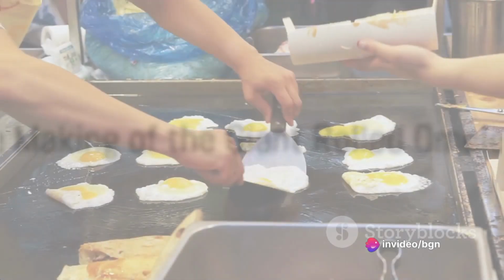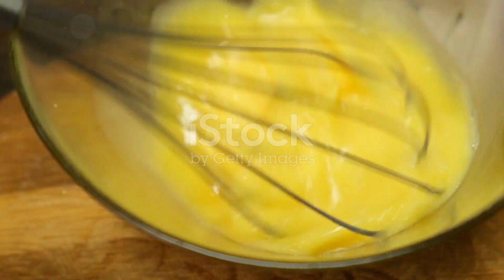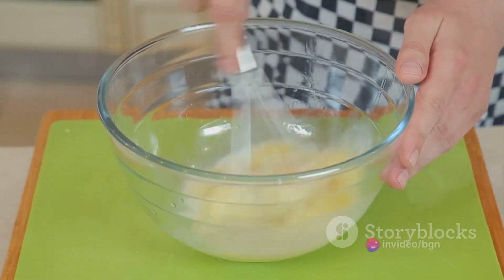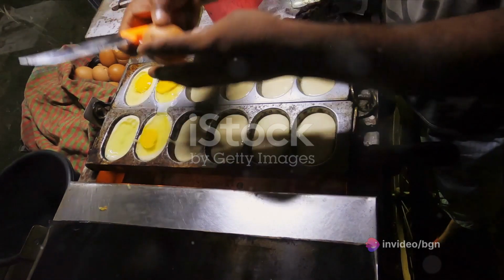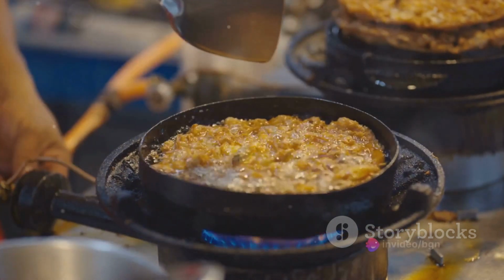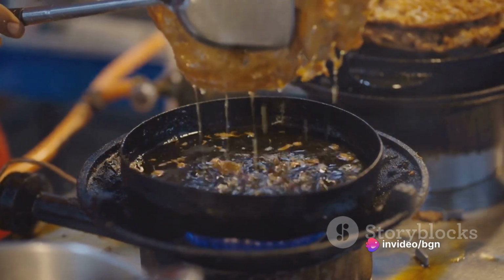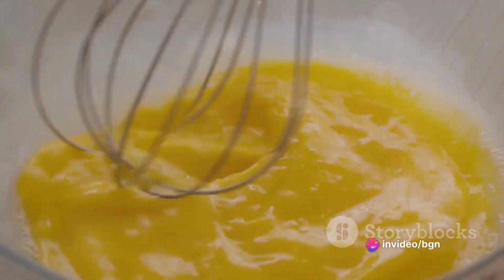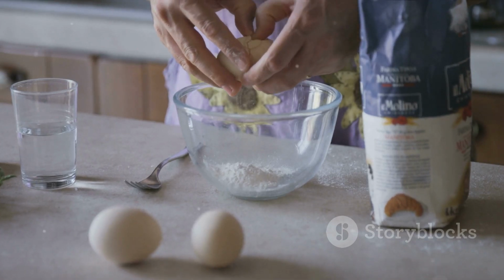The Giant Korean Street Omelette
Eggstravaganza: The Giant Korean Street Omelette by Bgn's Workspace

OUTLINE:

00:00:00 The Making of the Giant Rolled Omelette
00:00:58 The Art of Rolling
00:01:43 The Spectacle of the Giant Rolled Omelette